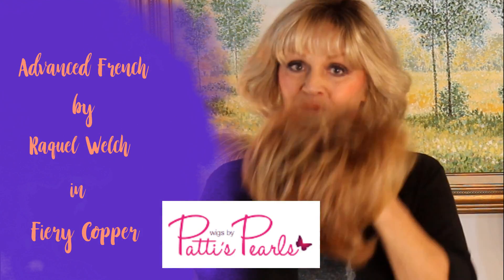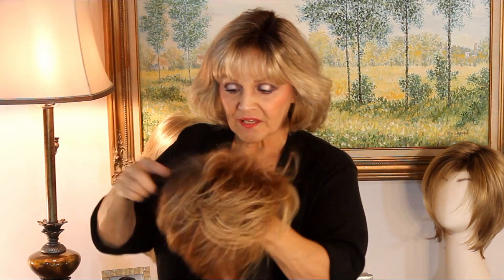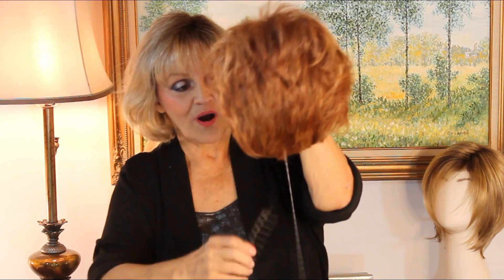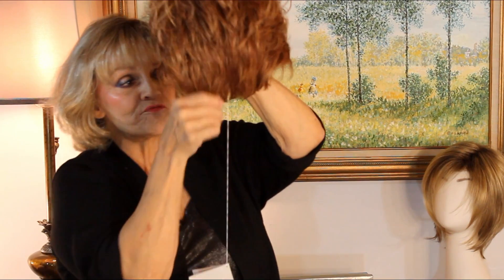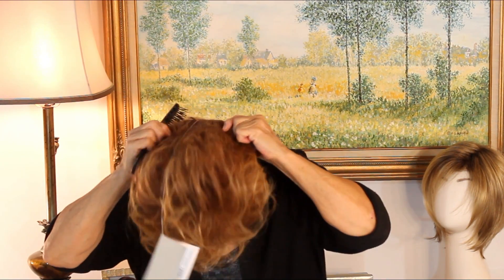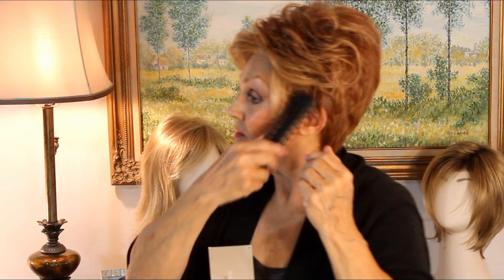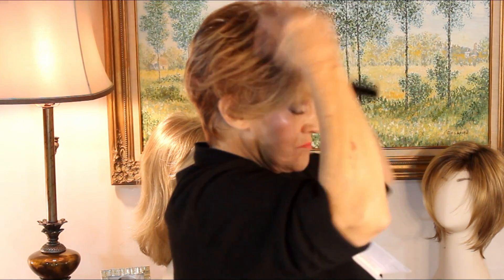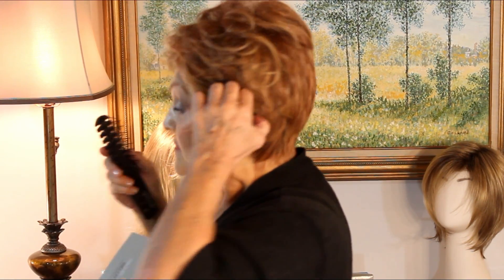Wig Review: Advanced French by Raquel Welch in Fiery Copper (RL31/29)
Patti reviews Advanced French by Raquel Welch in Fiery Copper (RL31/29). To shop for this Heat Friendly, Lace Front Pixie with long layers at the crown and sides then go